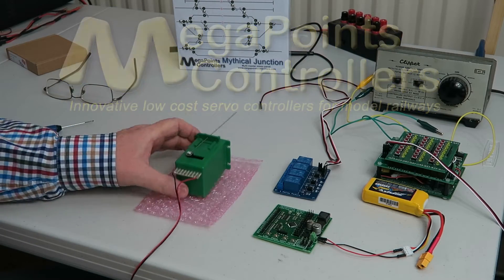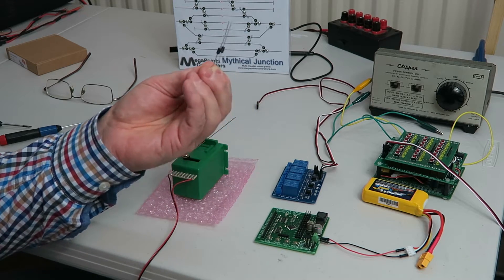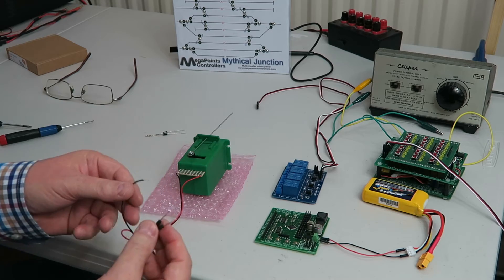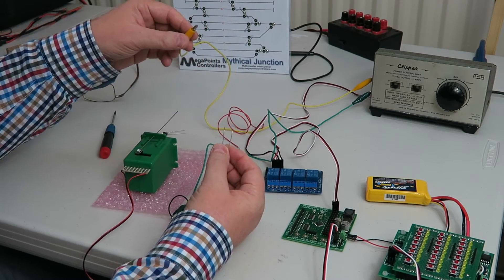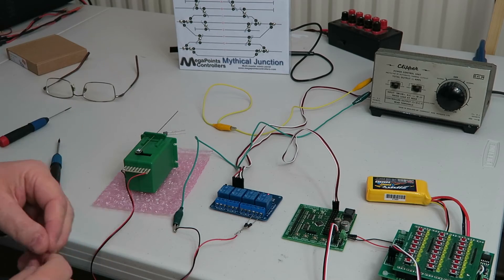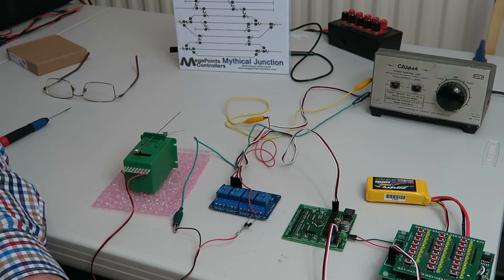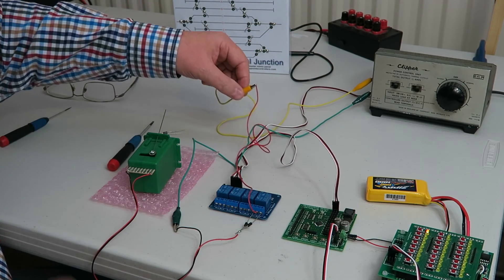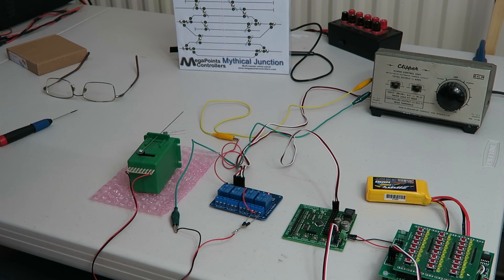Controlling a Tortoise switch machine with a MegaPoints Servo Controller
This video shows how to control a Tortoise switch machine using a MegaPoints Controllers servo controller.

An optional relay board and AC power source are added along with a pair of diodes.

The AC power source (an old Clipper power supply)is used to drive the switch machine via the relay and pair of diodes.

The MegaPoints Servo Controller is powered from the usual regulated 12 volt DC power supply. The relay outputs have been set to MODE 5 (relay).